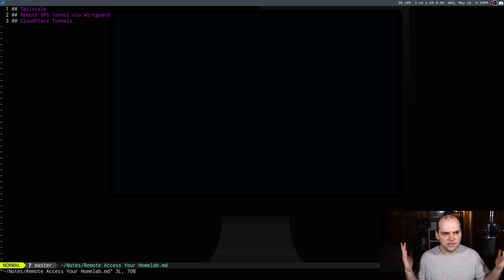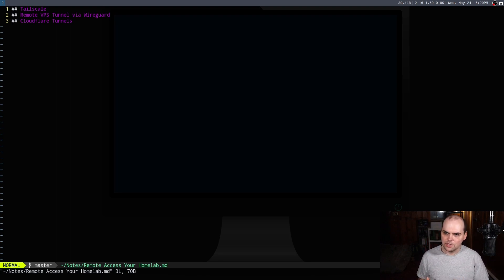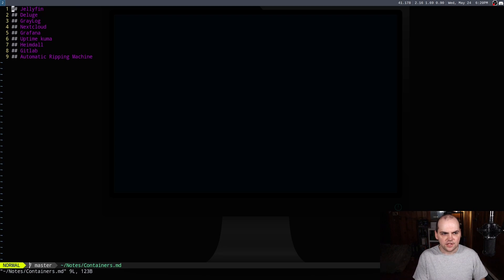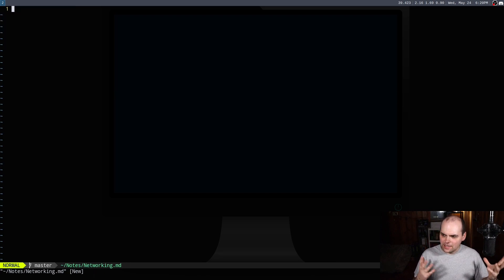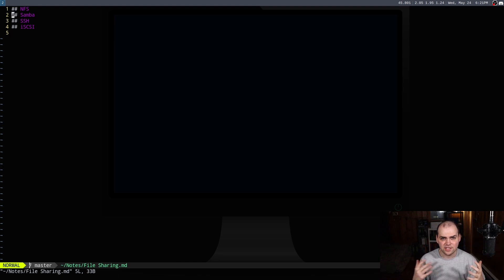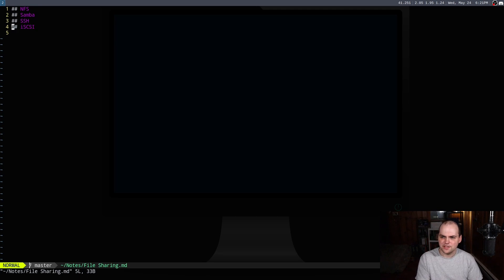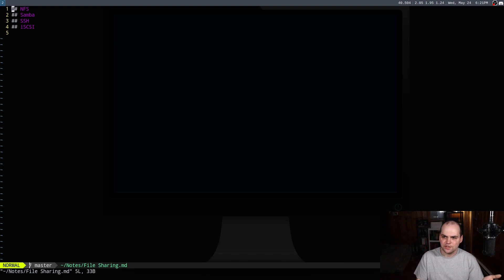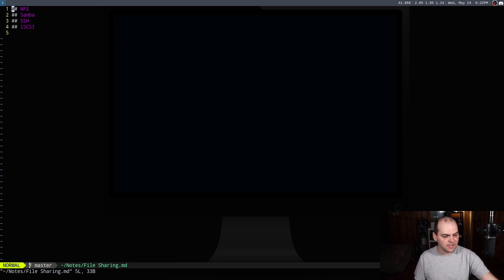The Homelab Series: Overview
Welcome to the Homelab Series, this is Episode 1 the egeneral overview of the series and the topics I currently plan to cover.

Support Me:
Amazon Wish List